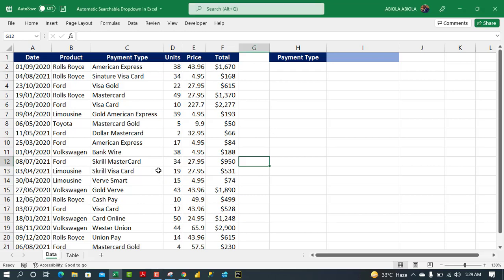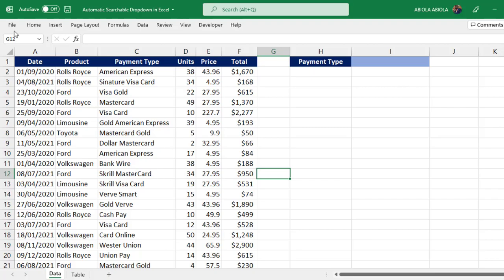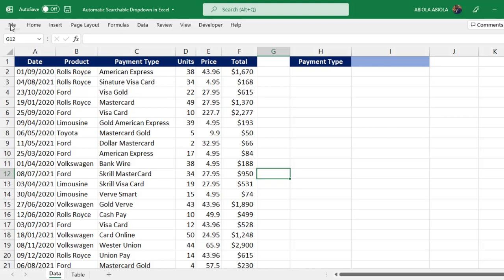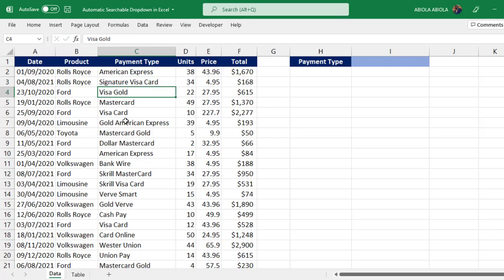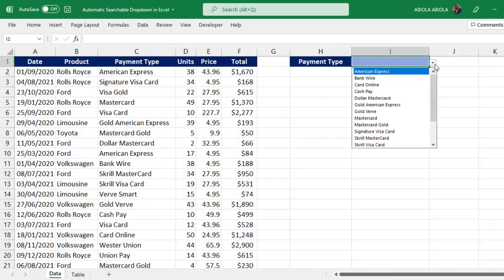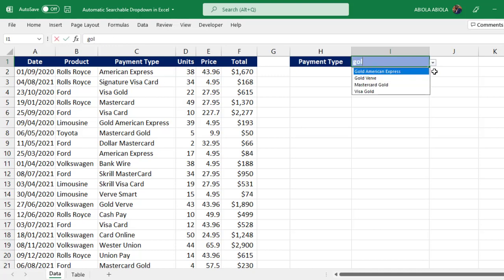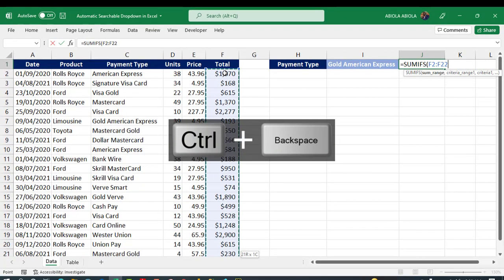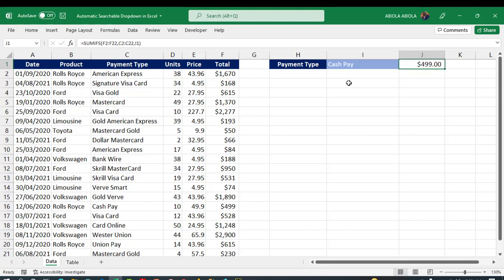New Automatic Searchable Dropdown in Excel [No More Formula-Based Solution]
In this MicrosoftExcel video tutorial, I walk you through the new automatic searchable dropdown in Excel.